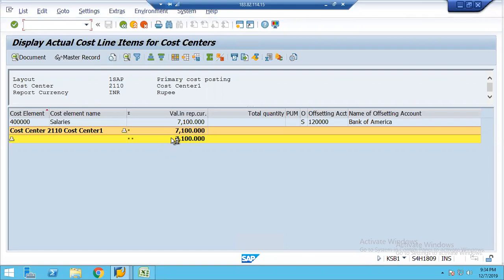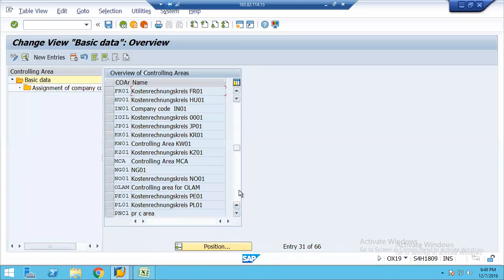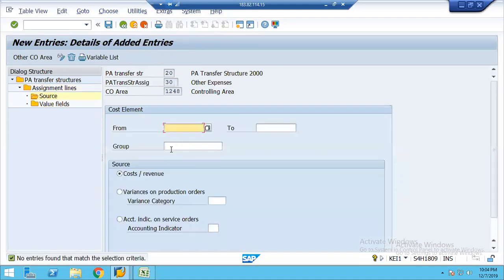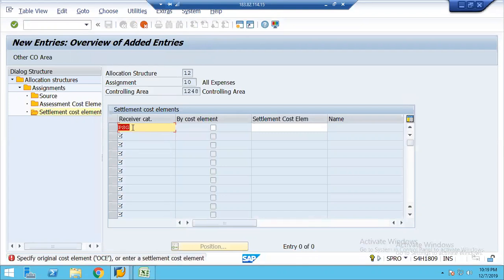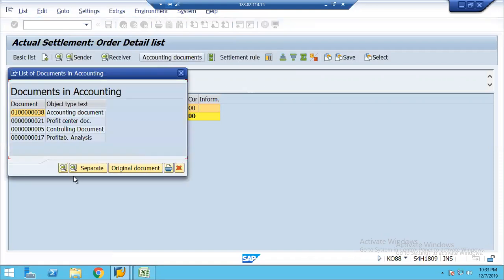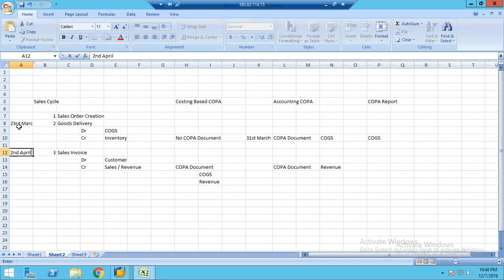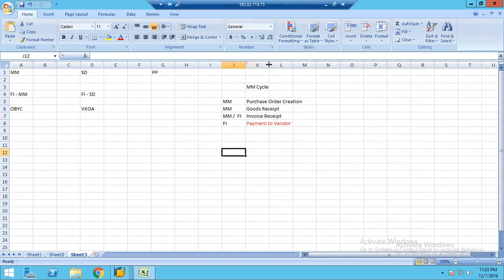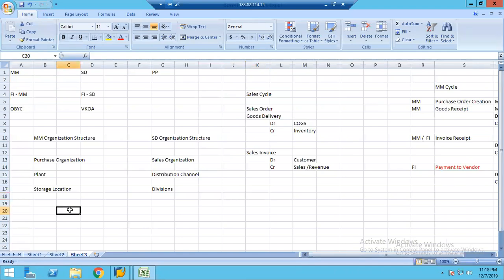S4 HANA Simple FI Dec 7